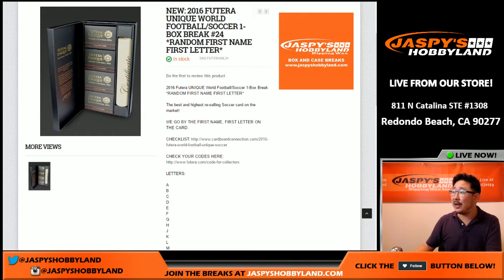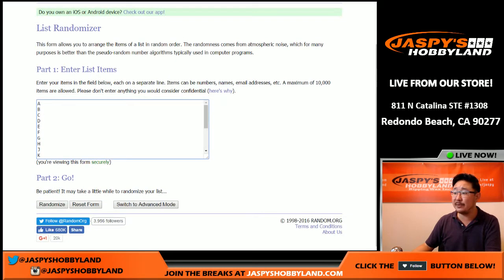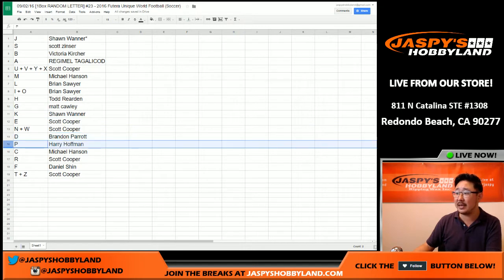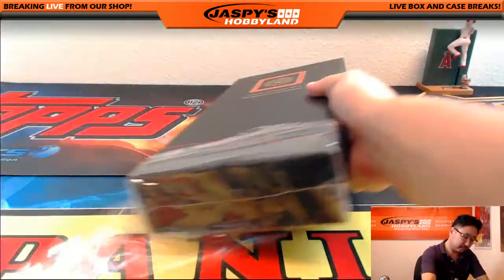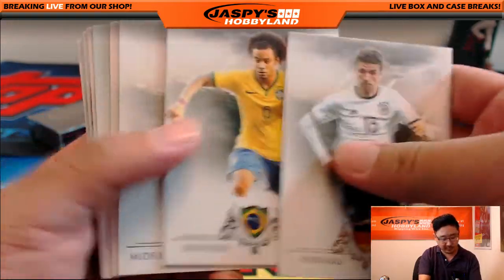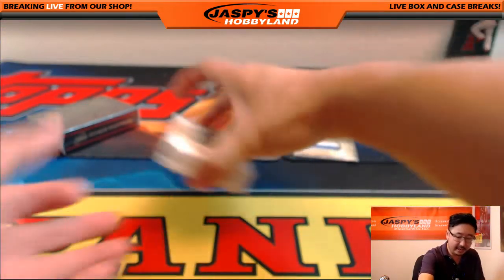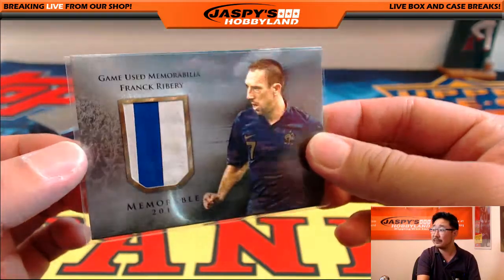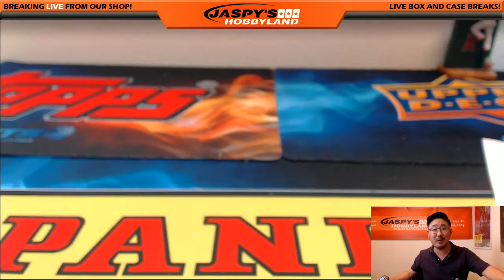09/02/16 [1Box RANDOM LETTER] #23 - 2016 Futera Unique World Football (Soccer)